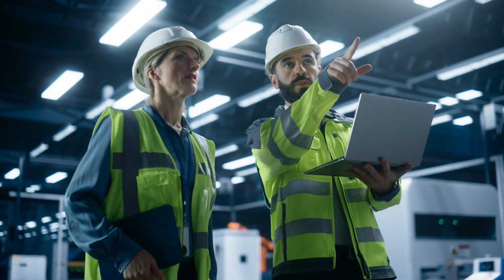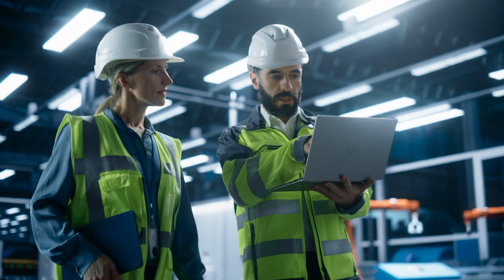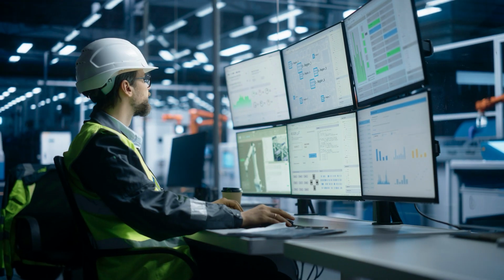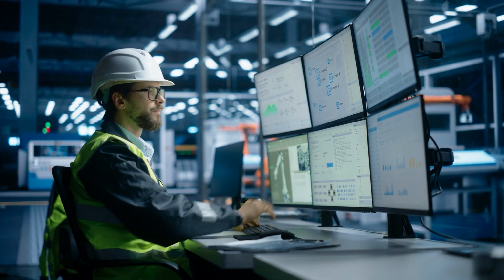Find and Fix Hidden Costs In Your Operation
Doing More with Less: How to Tackle Manufacturing Challenges with Actionable Insights
Facing rising costs, shrinking teams, and complex systems? You’re not alone.
Operations Leaders, Plant Managers, Facilities Managers, and frontline Operators are all under pressure to boost productivity, cut costs, and reduce downtime—while navigating volatile energy, water, and emissions expenses.
This video breaks down the most common challenges by role, from disconnected systems and limited visibility to underutilized resources and missed savings opportunities.

What You’ll Learn:
• How Chief Operating Officers and Operations Leaders can identify and scale best practices across sites
• Why Plant Managers struggle to hit KPIs without timely, trustworthy data
• The unique challenges Facilities & Utilities Managers face in managing energy, water, and steam systems
• How Operators and Technicians can make faster, more informed decisions with the right context
• The shared need for actionable insights that connect plant-floor activity to business outcomes

Solution Spotlight:
Discover how Proficy for Sustainability Insights from GE Vernova empowers your team to:
• Improve resource efficiency
• Identify cost-saving opportunities
• Drive better outcomes—without adding to anyone’s workload